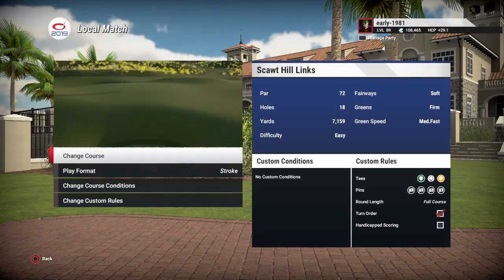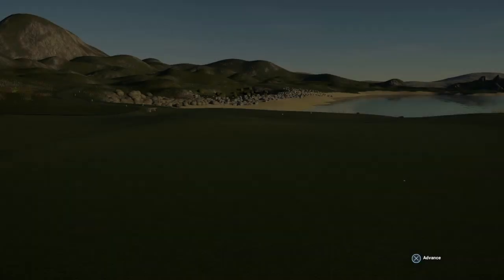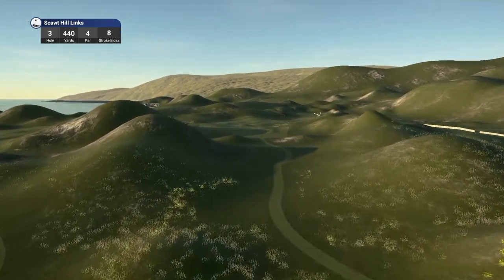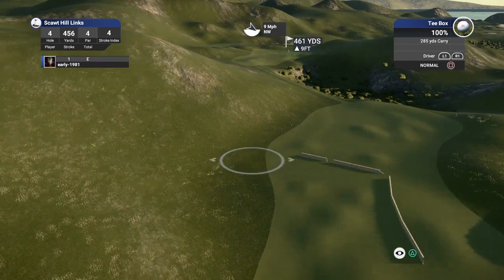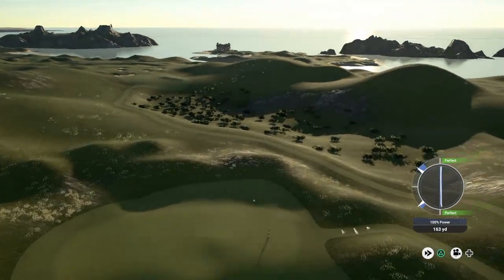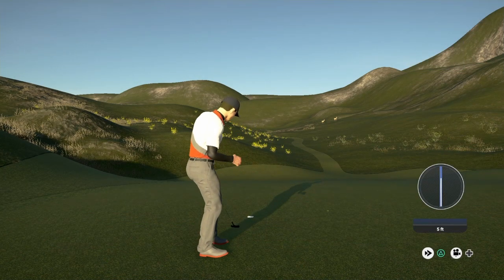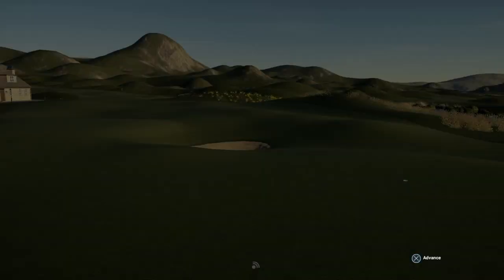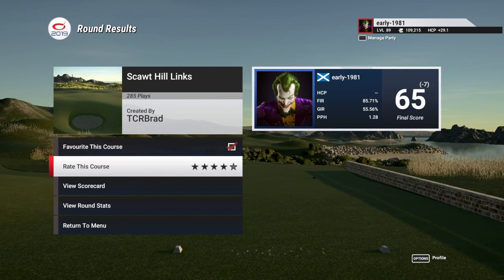Scawt Hill Links (World Cup Of Design Contest)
I play and review Scawt Hill Links on TGC2019 Enjoy! Course info